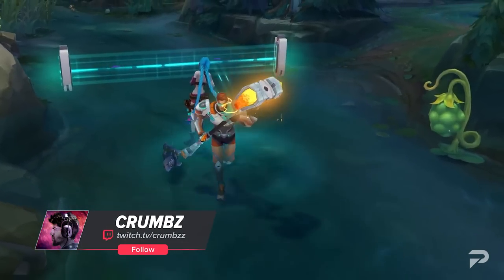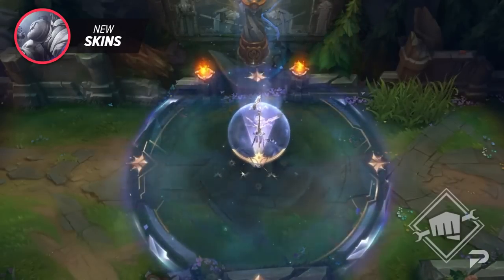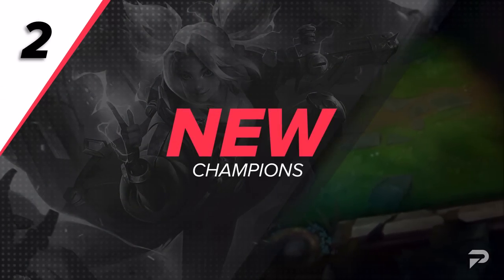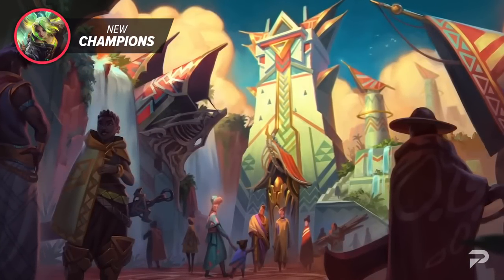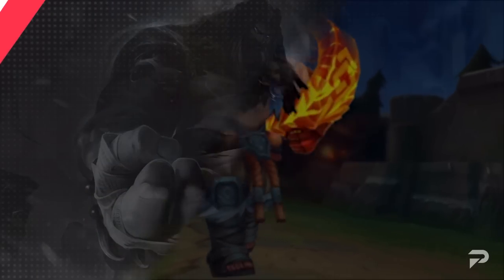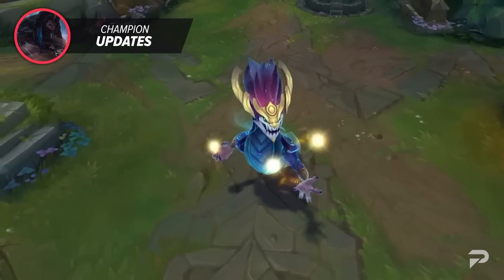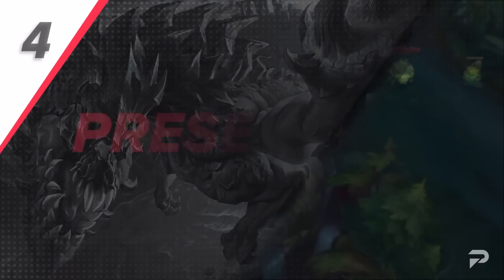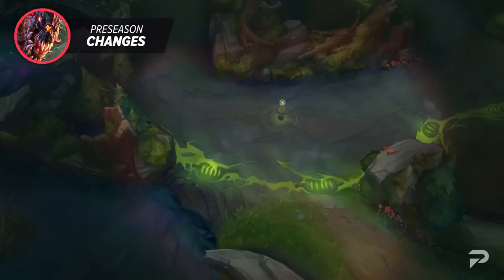AUGUST NEWS RECAP: Preseason Changes + NEW CHAMPS & More - League of Legends